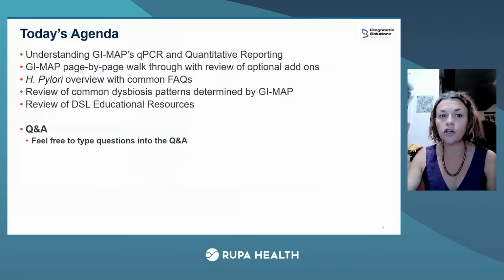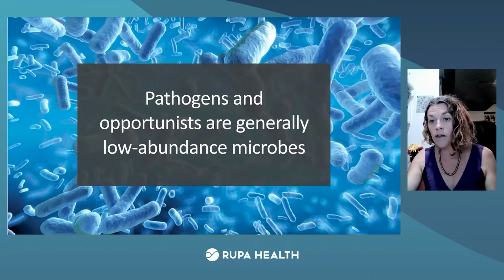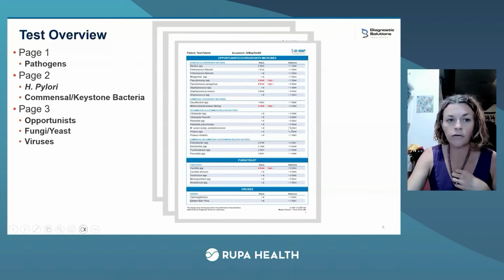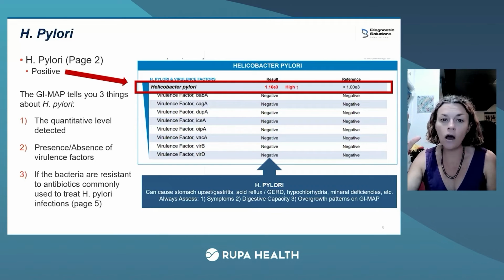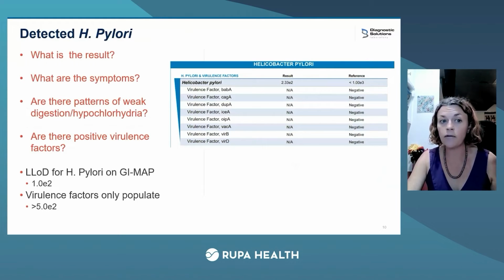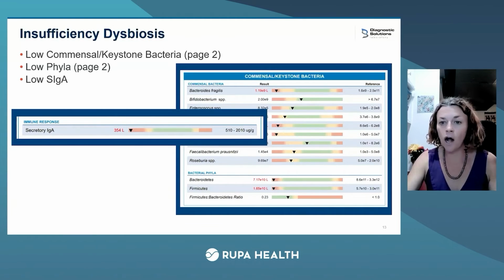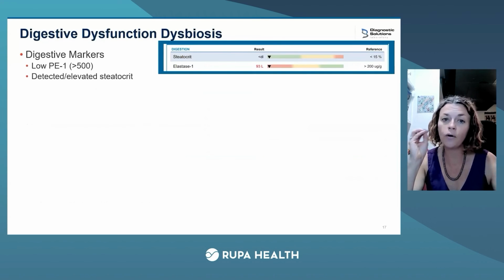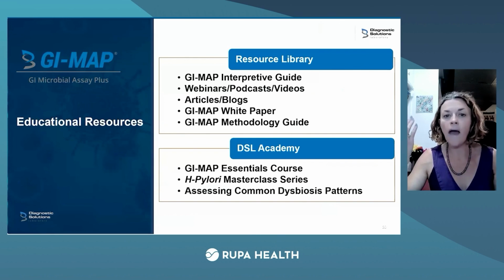Learn About the GI Map: Everything You Need to Know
Join Cat Simmons, MS, RD, CDCES, in this must-watch video as she expertly guides you through the essentials of the GI Map from DSL Experts! 🌟

 💪 From understanding key markers to practical tips for optimizing digestive health, Cat's friendly and cutting-edge approach makes complex information accessible and actionable.

What's Inside:

- Cat Simmons' expert analysis of the GI Map test
- How gut health affects your overall wellness
- Practical tips for improving digestive health
- Insights from a leading Registered Dietitian and Certified Diabetes Care and Education Specialist
- The latest science in gut health diagnostics

Whether you're a healthcare professional or on a personal health journey, this video delivers trusted insights with a friendly, expert touch. Don't miss it!

Cat Simmons, MS, RD, CDCES, is a Registered Dietitian Nutritionist (RDN) with a master's in metabolic physiology and a dual background in exercise physiology and dietetics. With a decade of experience in advanced lab interpretation, education, and counseling, she specializes in cardiovascular prevention, sports nutrition, gut health, and autoimmune nutrition. Cat takes a functional and integrative approach, believing that "all disease begins in the gut." As a certified diabetes care specialist, she is passionate about insulin signaling, nutrient metabolism, and weight loss physiology. Cat is part of the Medical Education team at Diagnostic Solutions Laboratory and a University of Florida graduate.